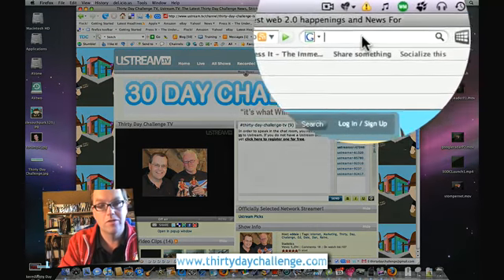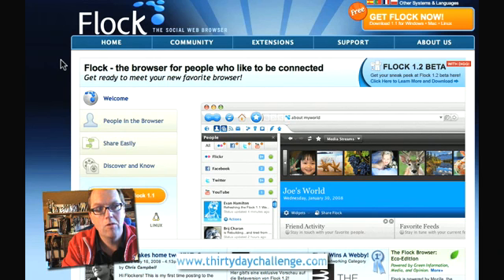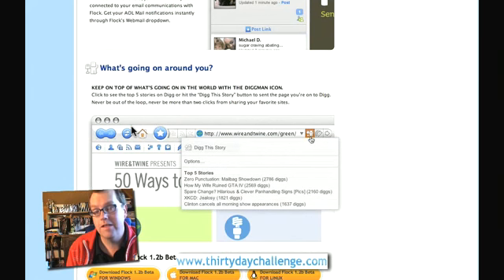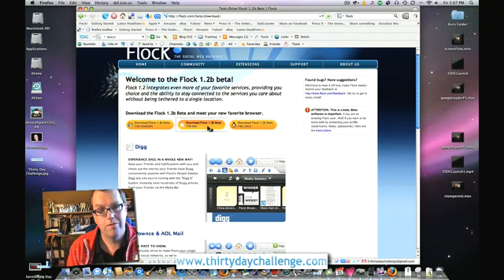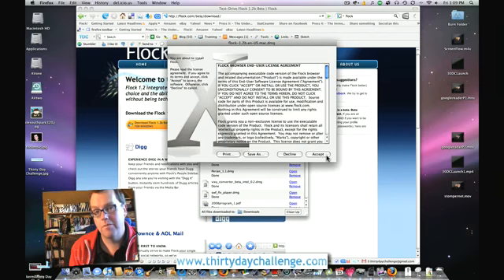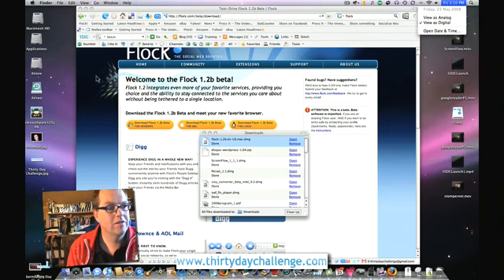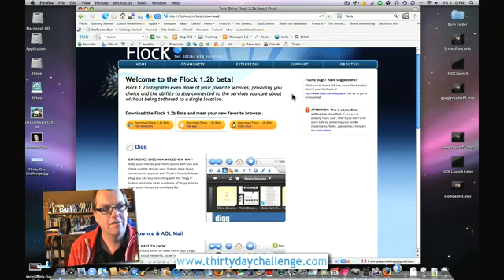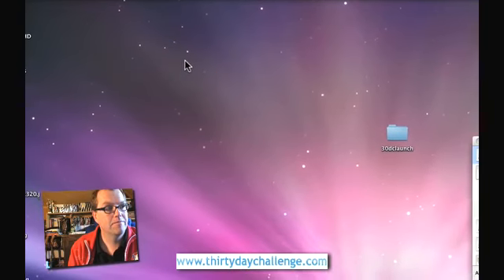Is Flock the best Internet Browser to Download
Forget Internet Explorer or Firefox, Flock is the best web browser or internet broswer that you can download.  Find out more about Flock and how it can be used